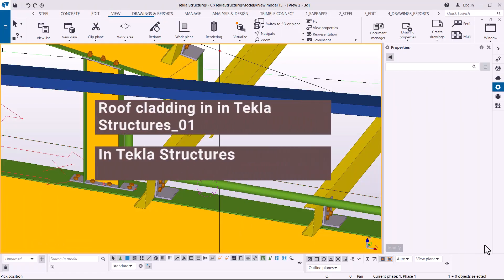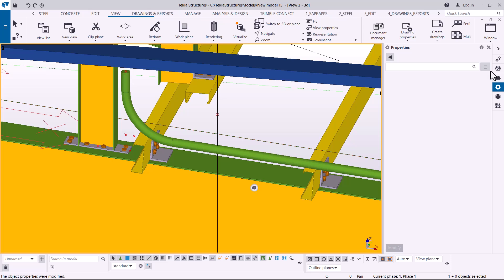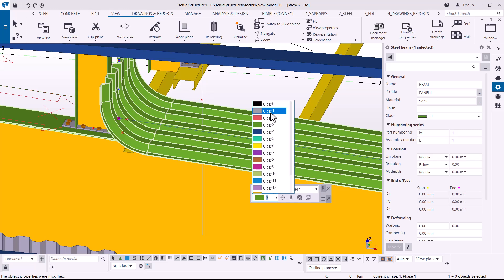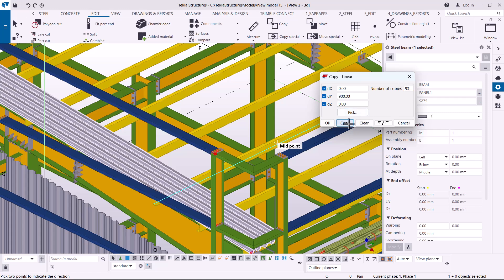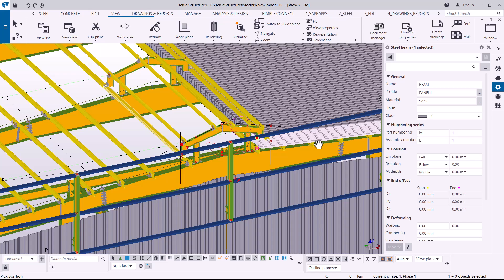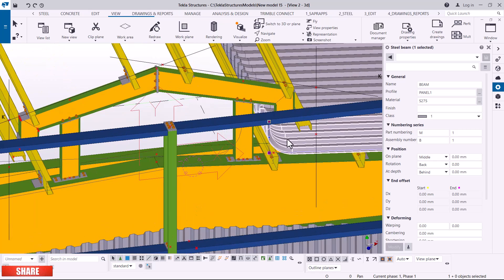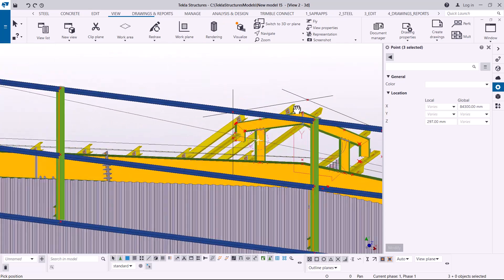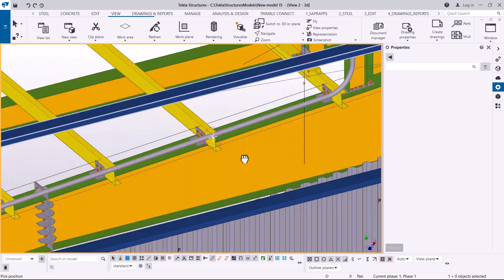Roof cladding in Tekla Structures_01 in Tekla Structures